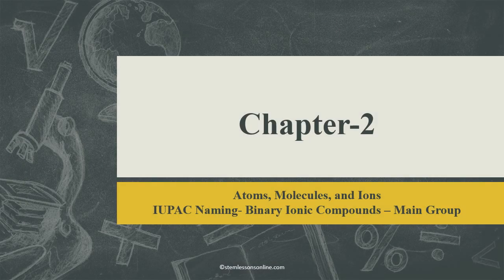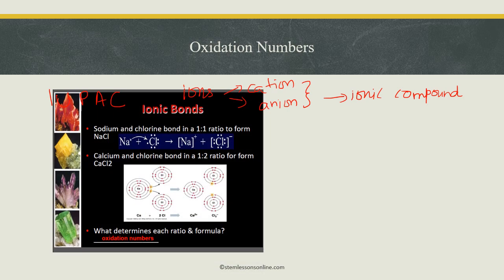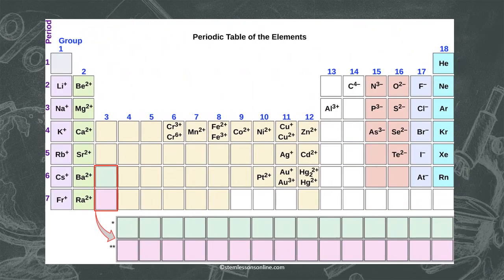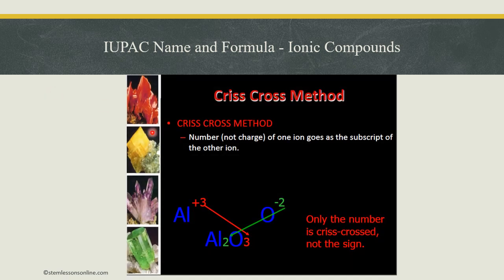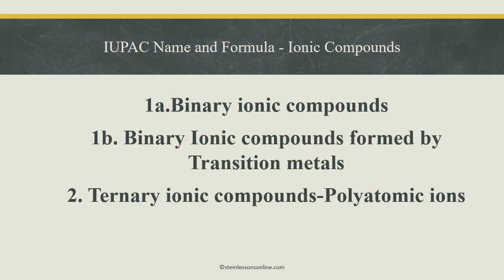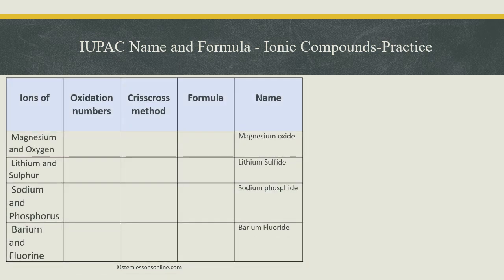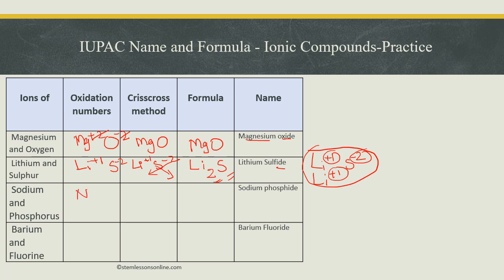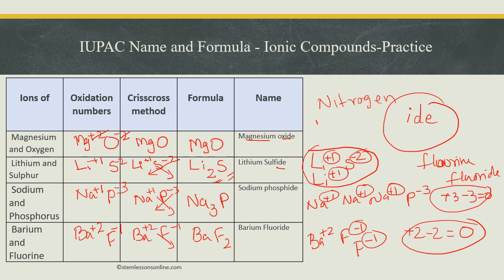IUPAC Naming Binary ionic compound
Naming Binary Ionic compounds